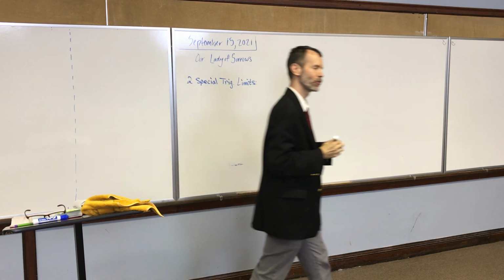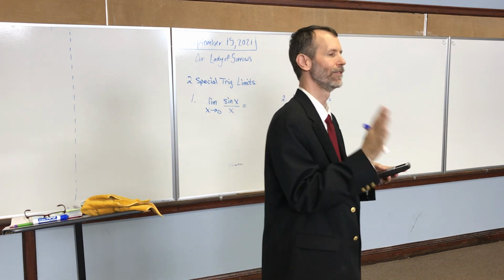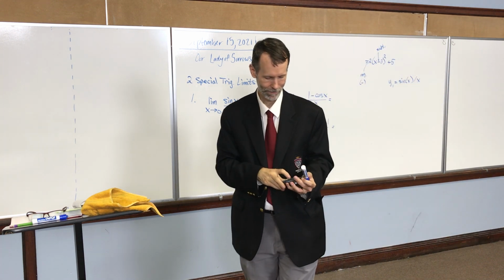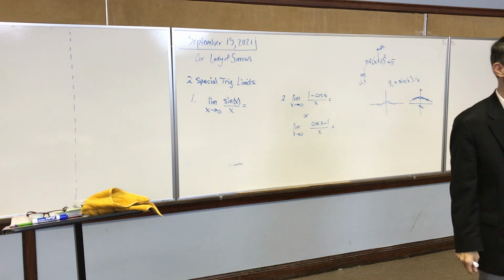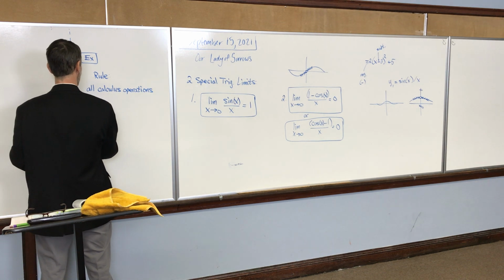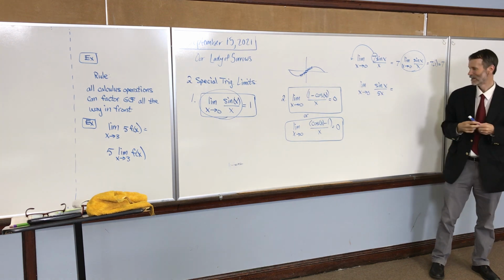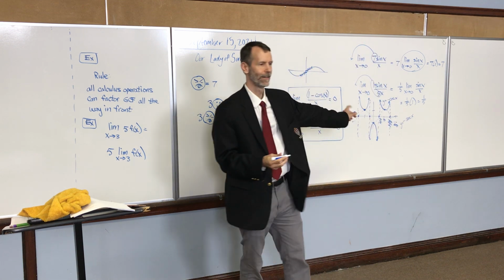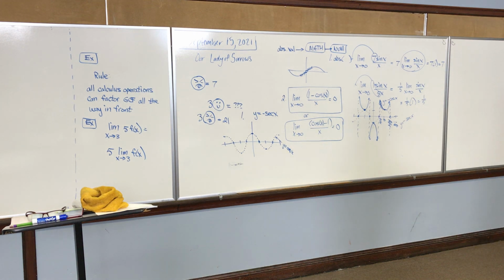Calculus, 2021-09-15 (special limits)